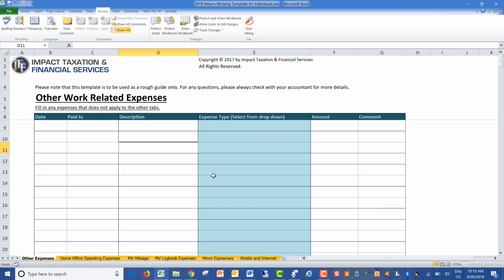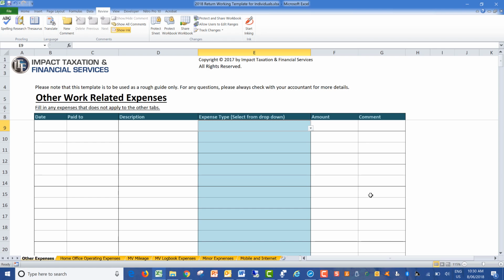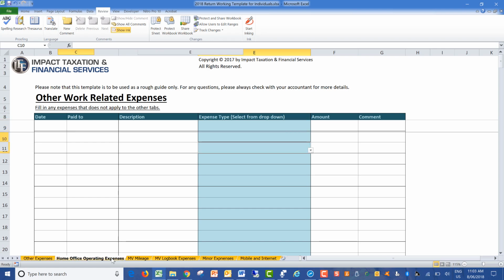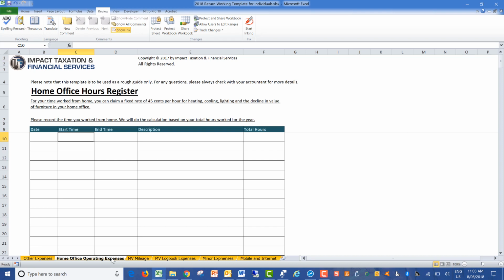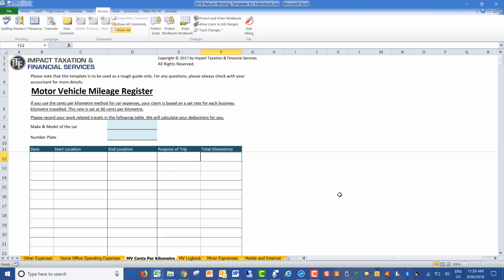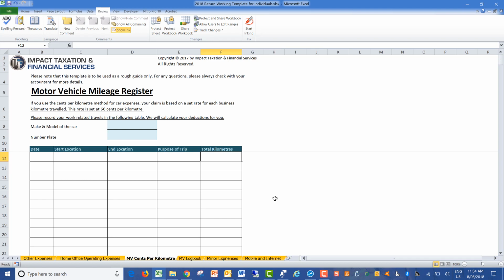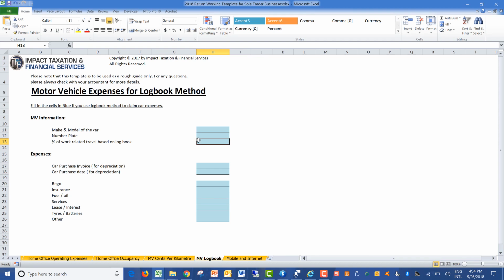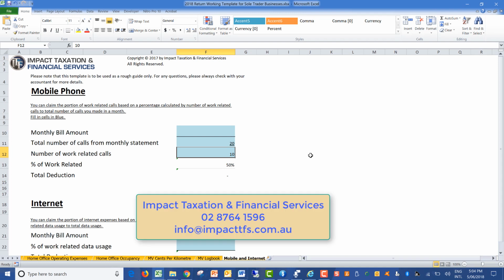Individual Tax Return Preparation Template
Use this easy template to prepare your next tax return and avoid missing deductible items. Watch the video and visit our our to find more information on how to save tax.

Every year thousands of dollars are lost by tax payers due to missed deductions. At Impact Taxation & Financial Services, we endeavor to help you to include all allowed deductible items in your tax return.

Impact Taxation and Financial Services Pty. Ltd. is a CPA Practice based in the Bankstown area. We are committed to customizing our services to meet your financial needs and help you achieve your visions and goals.